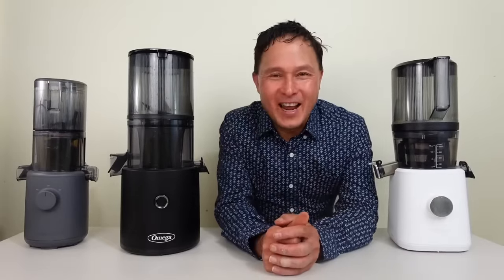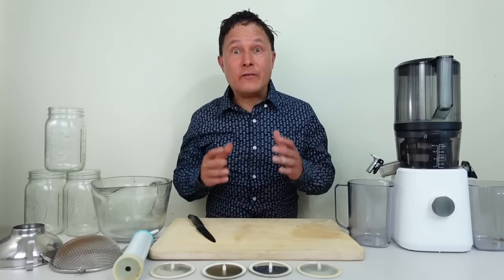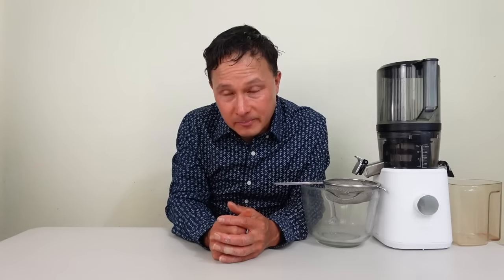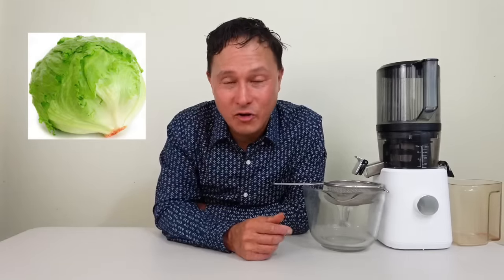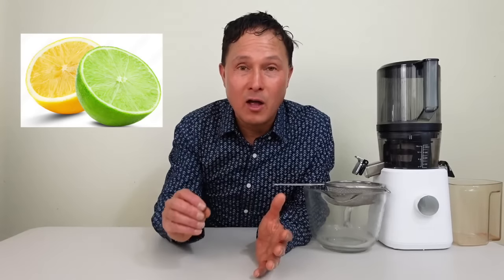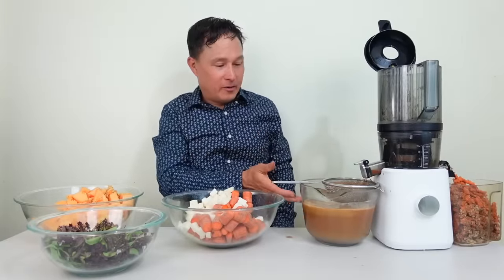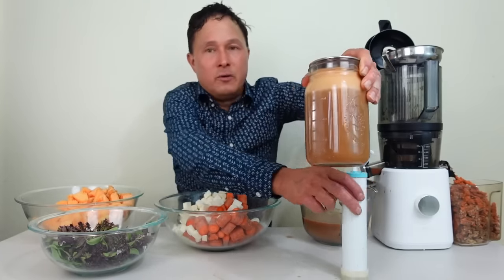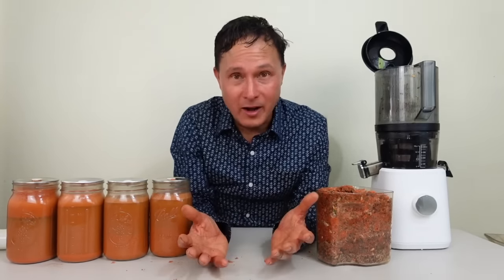Batch Juicing 101: Complete Guide to Transform Your Health with Tips & Recipes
shares with you his complete guide to batch juicing with money-saving tips, recipes, and more.

In this episode, John will share his top 10 batch juicing tips with you.  He will cover ALL areas of batch juicing, including selecting the best juicer, having the right accessories, selecting the best fruits and vegetables to batch juice, how to save money when buying produce to batch juice, how to create your recipes for batch juicing, how to store your batch juices for up to a week, and much, much more.

First, you will learn why batch juicing is so great, and how you can easily make more juice in less time with batch juicers.

Next, you will learn about the best batch juicer you can buy based on John's testing and the juicing accessories you need to be successful in bulk juicing.

You will discover the best fruits and vegetables you can juice to make a lot of juice fast but also that has a very mild flavor aka BASE ingredients.  You will also learn about ADD-ON ingredients to boost the nutrition of your juice recipes.

You will learn how to SAVE the most money when buying fruits and vegetables for batch juicing and also how to create your batch juicing recipes using this simple formula. You will see an example of John's batch juicing recipe.

You will also see John batch juice 1 gallon of juice and how to properly store it for up to 7 days.

Finally, you will learn how the Nama J2 can self-clean itself, and how to extract even more juice out of the produce that comes out of your juicer.

After watching this episode you will learn everything you need to know so you can be successful at bulk juicing.

Jump to the following parts of this episode:
00:00 Episode starts
00:24 Batch Juicing Like a Pro
00:41 What is batch juicing?
03:16 Why batch juicing is better
05:04 #1 Choose the best juicer for batch juicing
07:46 #2 Have the Right Tools to Batch Juice
11:15 The only way I recommend storing your juices
12:30 Vacuum Sealing Your Juice is Essential.
14:25 #3 Select the best fruits & vegetables for the BASE of juice batch juicing
15:40 Best Sweet Fruits Best for Batch Juicing
17:30 Best Non-Sweet Fruits for Batch Juicing
19:45 Best Vegetables for Batch Juicing
23:08 #4 Add-Ons for Bulk Juicing
24:19 #5 Why lemons or limes are essential
25:21 #6 MONEY SAVING TIP: how to get the lowest prices on fruits and vegetables.
29:30 How many pounds of produce make 8 ounces of juice?
32:10 #7 Create Custom Recipes Designed for Batch Juicing
34:55 Batch Juicing Recipe I am Making Today
36:56 #8 Use 50% or LESS of fruits in your batch juice
39:34 Batch Juicing
39:50 #9 Store Juices Properly So they can last up to a week
43:17 Taste Testing Juice
44:27 #10 How to Make Cleaning Easier- Auto-Cleaning
48:45 Bonus Tip: Extract More Juice from Your Pulp
51:35 How to save 10% when you buy the Nama J2

Buy Directly from John (BATCH10 coupon does not apply) to get the best level of service at